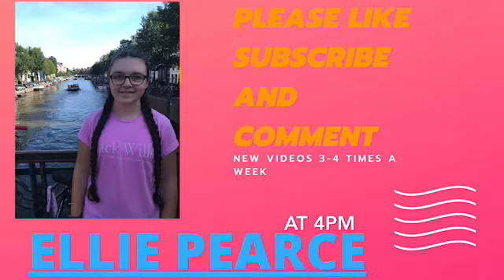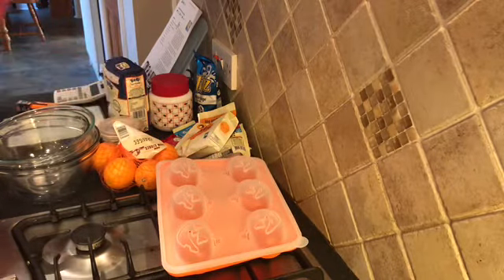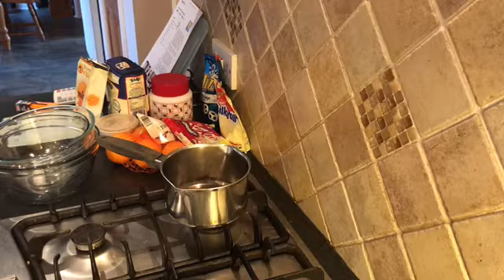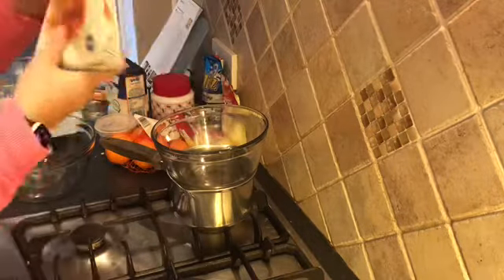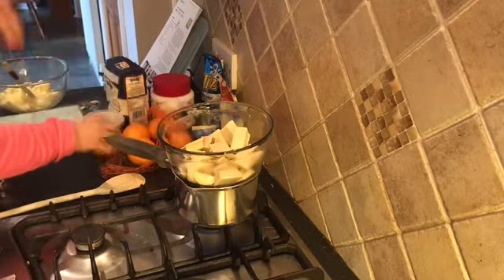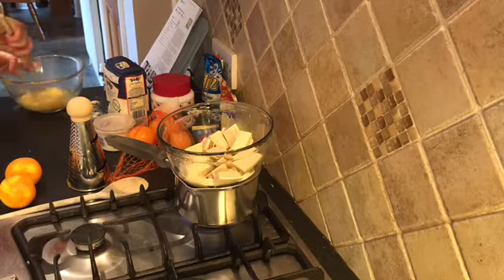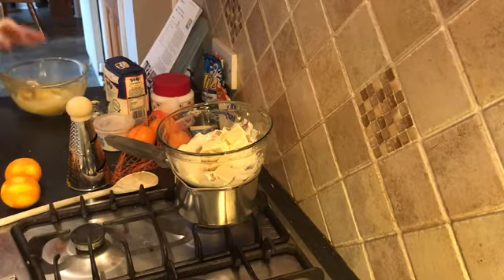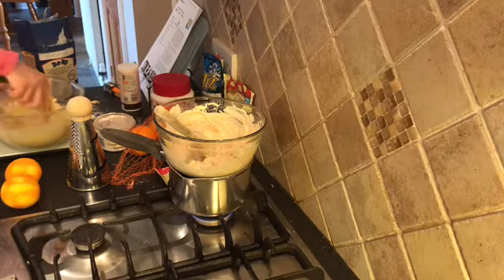Mini White Chocolate And Orange Pumpkin Shape Cakes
Hi and welcome back to my channel and thank you for coming back to watch a new video and Hi if this is your first time and please subscribe if you like what you see here today and any other video on my channel. I am back with other Halloween feature video today I am doing so many of them compare with last year and I love it and there still more to comr. I will leave all information on how to make them below:

* Note I halfed the recipe *

175g butter , softened, plus extra for greasing
175g golden caster sugar
finely grated zest 4 orange and juice of 1
4 egg , separated
100g self-raising flour
1 tsp baking powder
100g ground almond
For the icing
200g white chocolate
200ml crème fraîche
100g white chocolate , to decorate

Method
STEP 1
Heat oven to 180C/fan 160C/gas 4. Butter two 20cm round sandwich tins and line the bases with baking parchment. Tip the sugar into a mixing bowl and add the softened butter and orange zest. Beat for 1 min or so until pale and fluffy, then beat in the egg yolks. Sift the flour and baking powder over the cake mixture and fold in lightly. Finally, fold in the almonds and orange juice. Whisk the egg whites until they just hold their shape. Fold one-third of the egg white into the cake mix, using the whisk. Repeat with another third, then the final third. Take care not to over-mix or you will lose the lightness of the egg whites.

STEP 2
Divide the cake mix between the prepared tins and bake for 30-35 mins. Cool in the tin for 5 mins, then turn out onto a wire rack, peel off the lining paper and leave to cool.

STEP 3
To make the icing, melt the chocolate over a pan of barely simmering water or in the microwave on High for 1½ mins, stirring every 30 secs, then leave to cool. Whip the crème fraîche until thick, then fold in the white chocolate. Set one cake on a serving plate or cake stand. Spoon half the icing onto the cake and top with the other cake. Spread with the rest of the icing, then allow to set in the fridge for at least 1 hr.

STEP 4
If you want to make the decorative curls, melt the chocolate in a bowl over simmering water or in a microwave and spread thinly over a baking tray. Leave the tray in the fridge for the chocolate to harden a bit, then use a cake slice or angled knife blade to scrape chocolate curls. Pile the curls in the middle of the cake and serve cut into slices.

Thank you very much for watching and I will see you soon with other video.